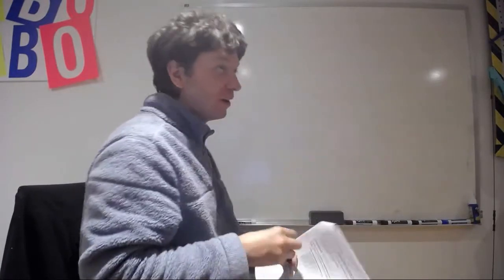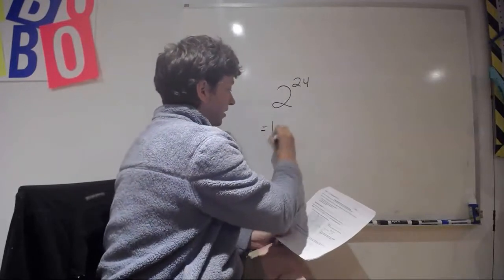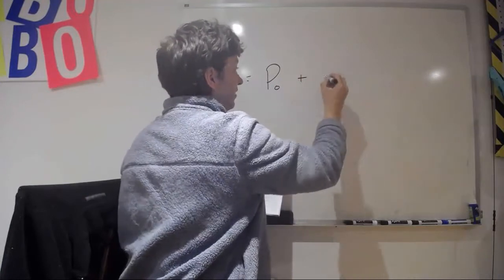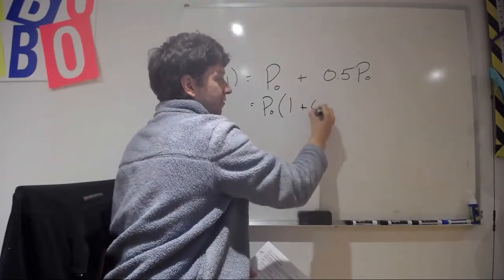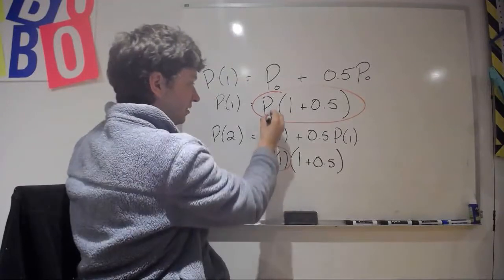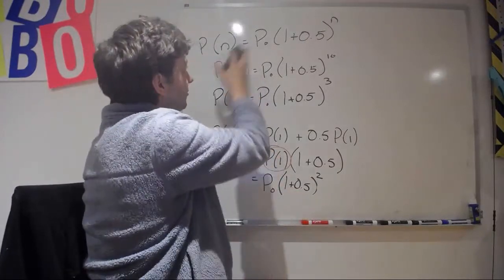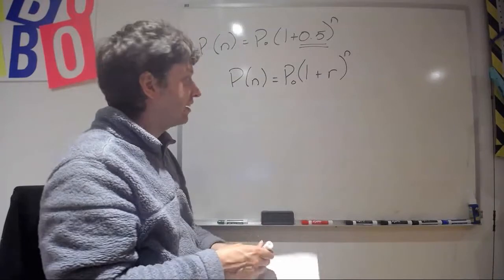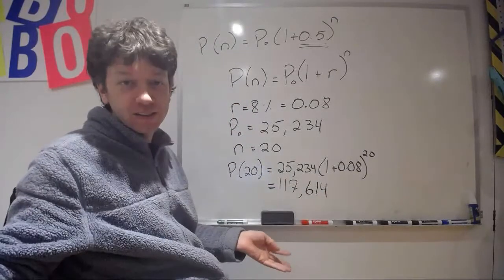Grade 11 U/C Math 7.6 - Applications of Exponential Functions